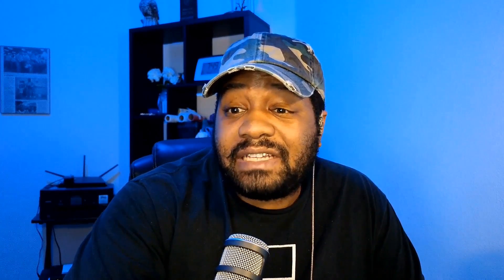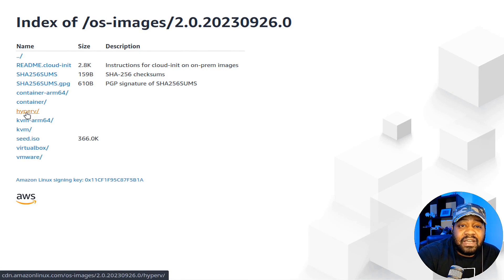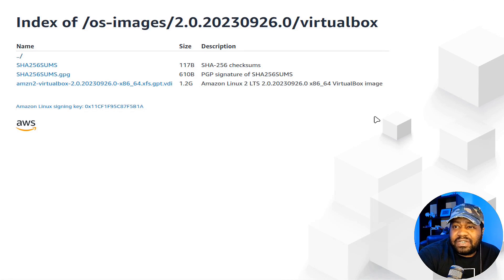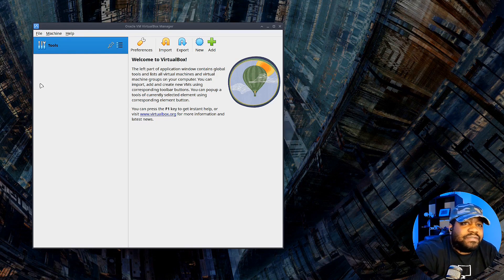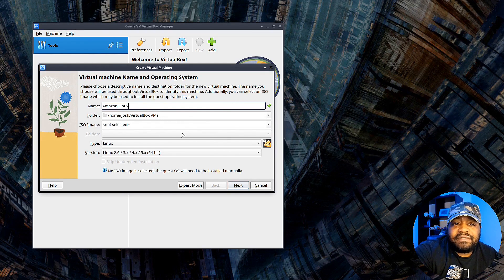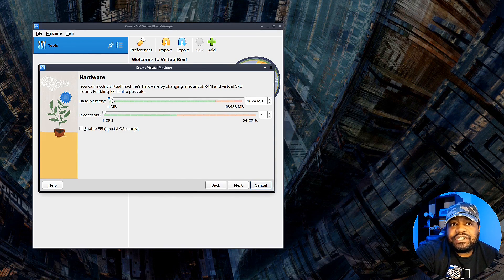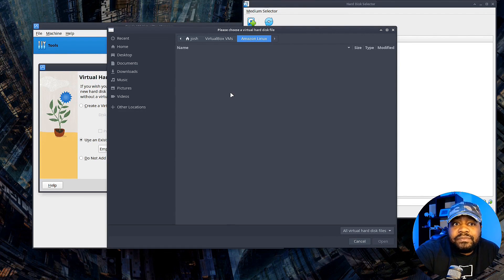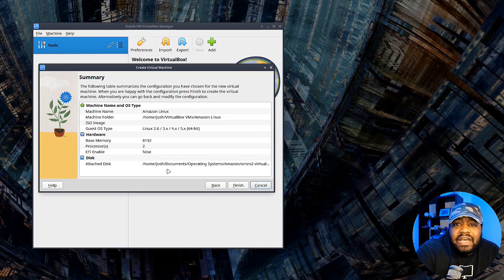Run Amazon Linux in Virtual Box | Home Lab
Learn how to install Amazon Linux 2 on your computer using VirtualBox! In this step-by-step tutorial, we'll show you how to download Amazon Linux 2 and set it up as a virtual machine on your PC. Whether you're new to virtualization or just want to try out Amazon's Linux distribution, this video will help you get started. We'll cover everything from downloading the right files to resetting passwords and enabling SSH for easy access. Join us and get Amazon Linux 2 up and running on your computer today!

00:00 Introduction
01:39 Download Image
03:39 Rocky Linux
04:10 Virtualbox Configuration
09:31 Amazon Linux Configuration
16:22 Outro